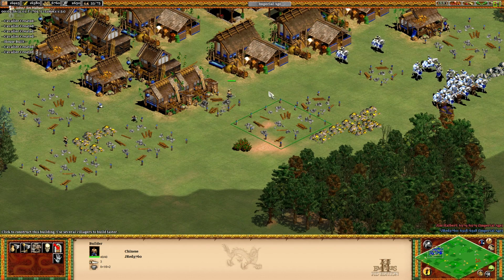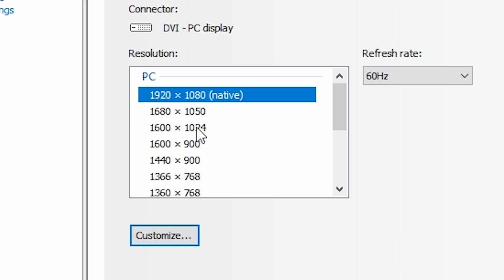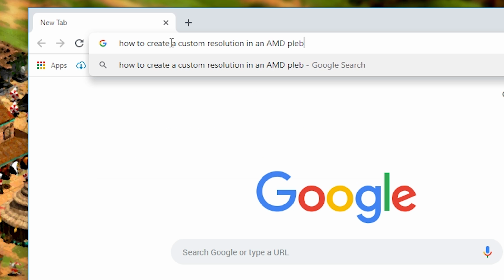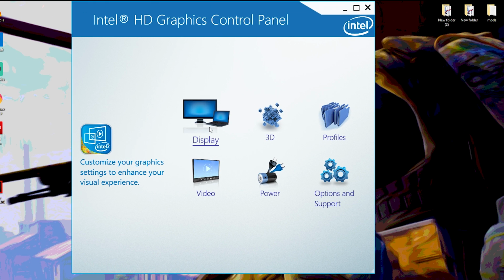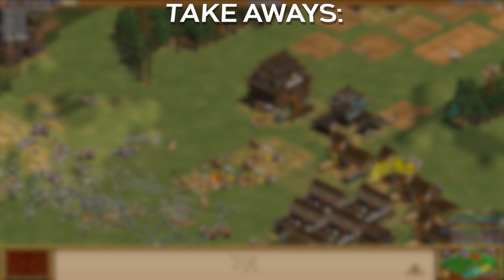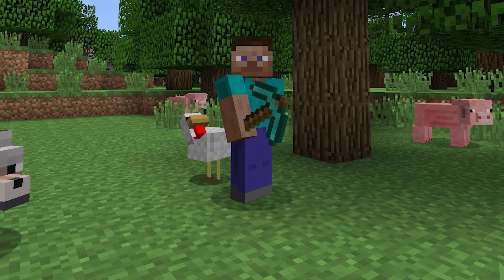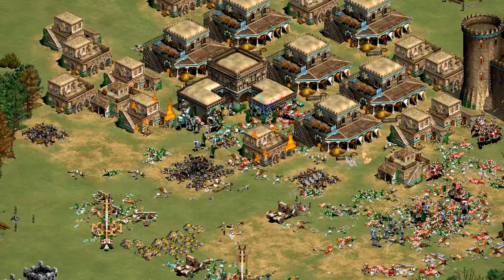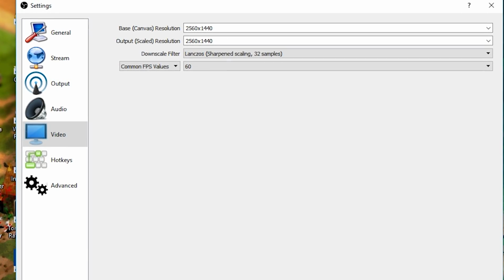How to ULTRA Zoom Out in AoE2!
In this tutorial learn how to zoom out INCREDIBLY FAR in aoe2!

0:00 - Introduction
1:04 - Tutorial
6:12 - Explanation

GET THE GAME:
Age of Empires 1: Definitive Edition

GET THE SOUNDTRACKS
Age of Empires 1: DE OST